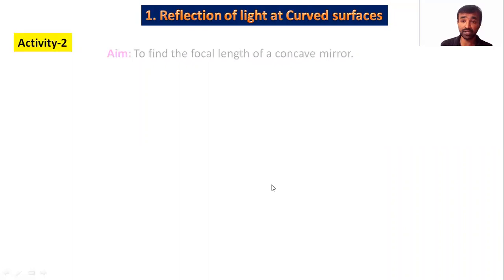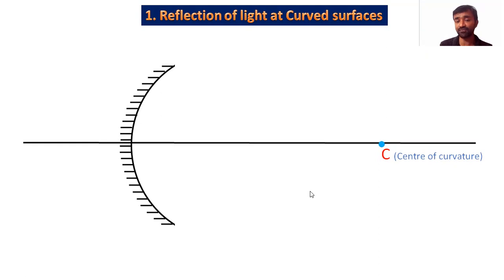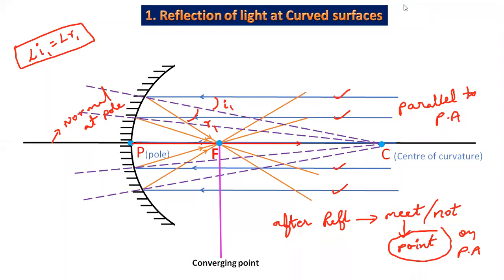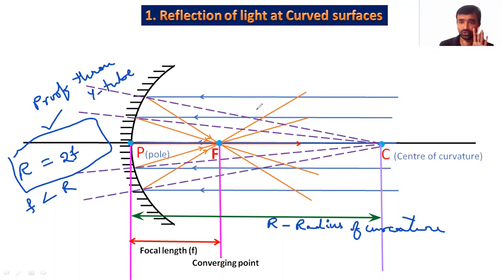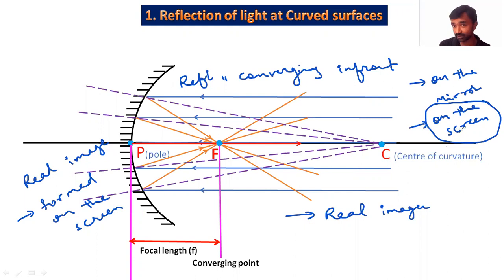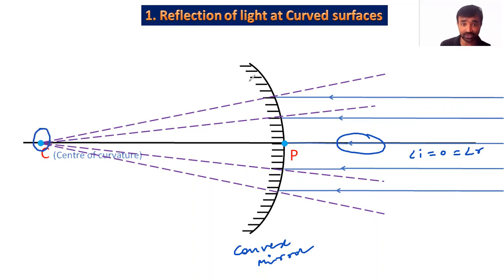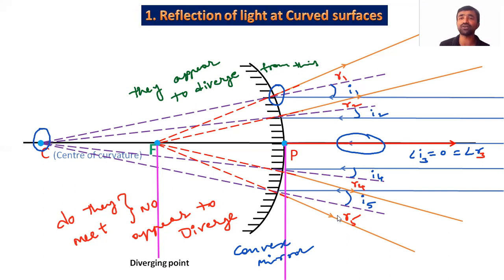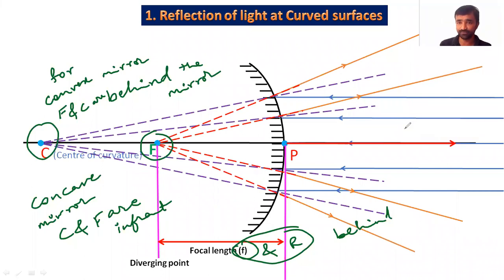Reflection of light at Curved surfaces, Activity 2 finding the focal length of concave mirror 10th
what happens to a ray travelling parallel to the principal axis

Enrollment for physical science Tuition just@ 500₹/month

Subject: Physical science
State board: Telangana/AP
Mode of teaching: Through online
* 100% syllabus
* Revisions (2times)
* Recording classes